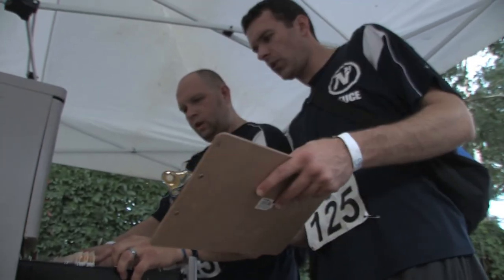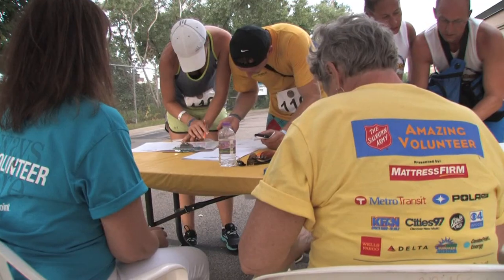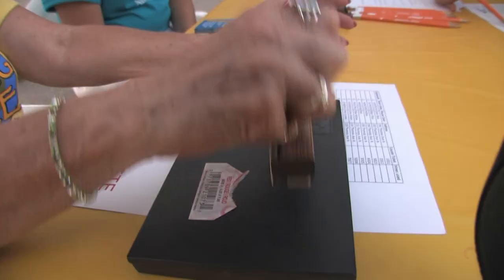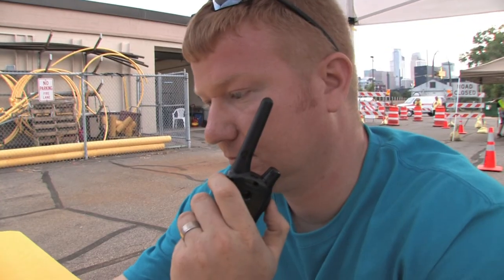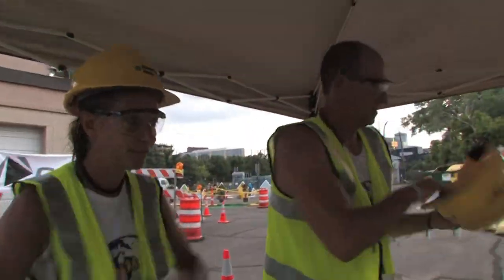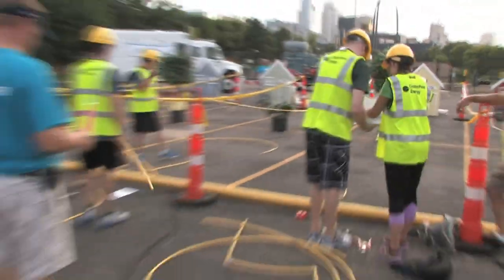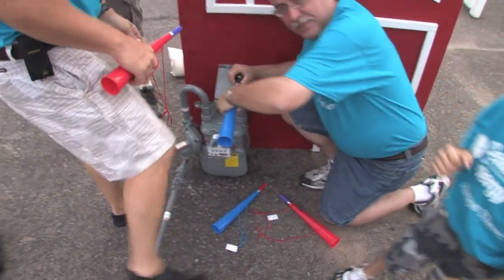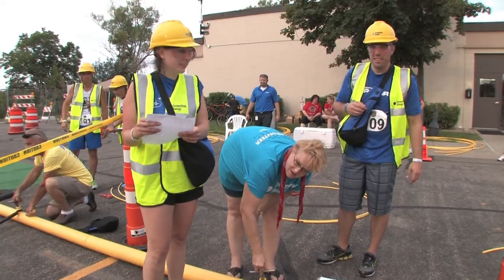2013 MOST Amazing Race - CenterPoint Energy challenge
The CenterPoint Energy challenge was one of the most talked about at The 2013 MOST Amazing Race. Designed, constructed and staffed by CenterPoint Energy employees, the course took racers through a checklist of gas line tasks. From paperwork to pipe-cutting, teams worked like real-life crews to get gas to houses on the other end of the lines.